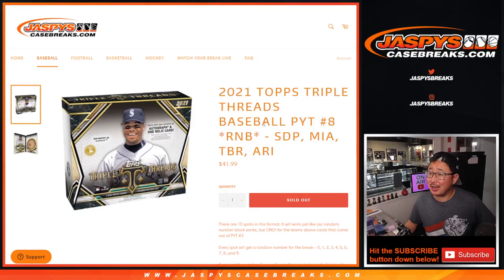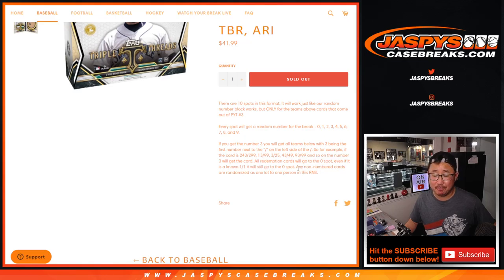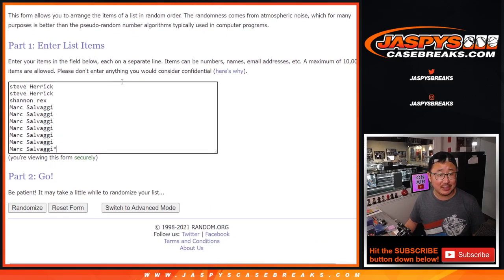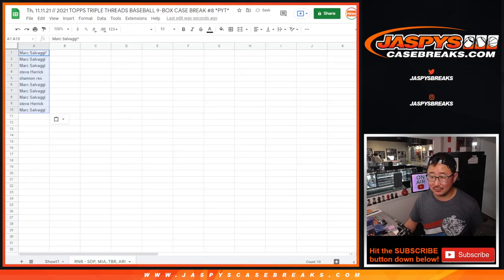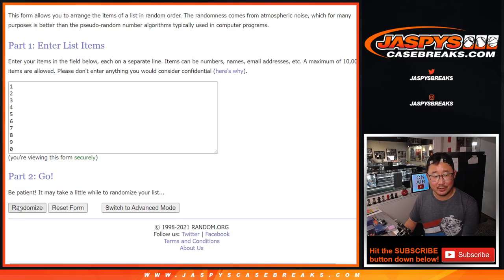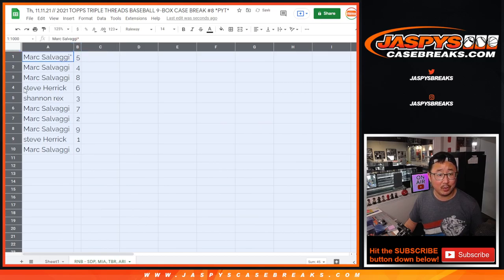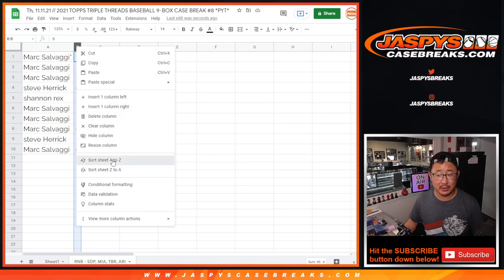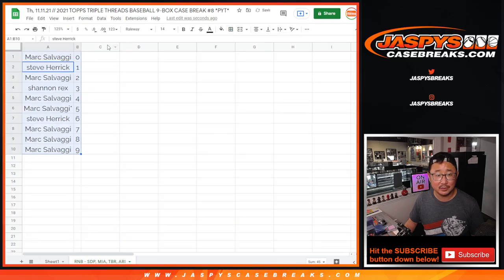RNB // Th, 11.11.21 // 2021 TOPPS TRIPLE THREADS BASEBALL 9-BOX CASE BREAK #8 *PYT*